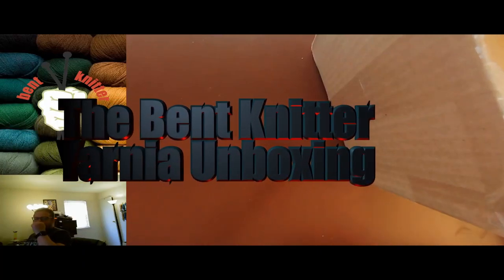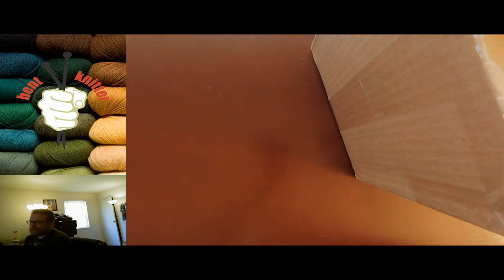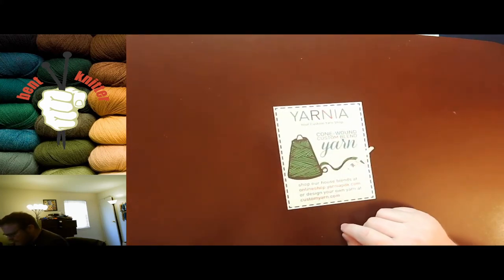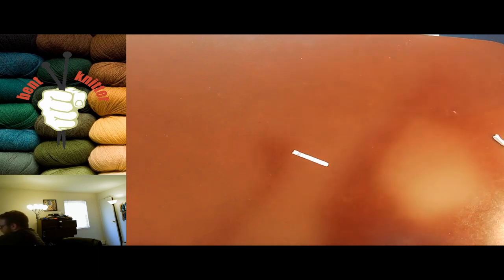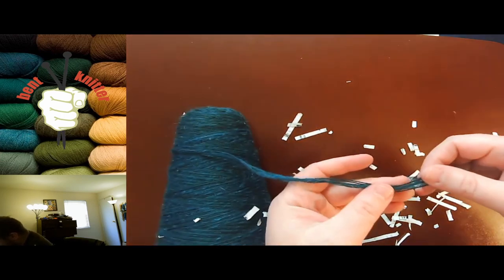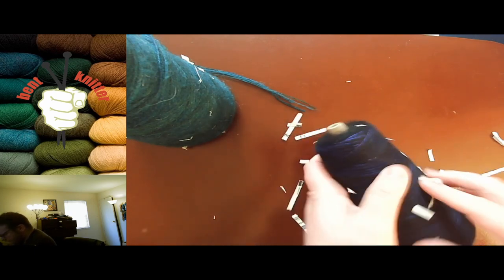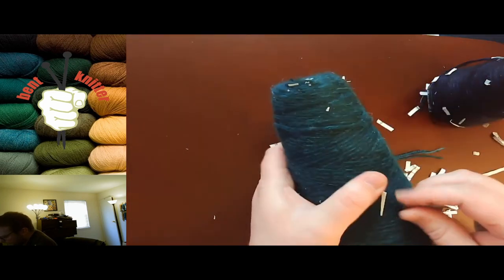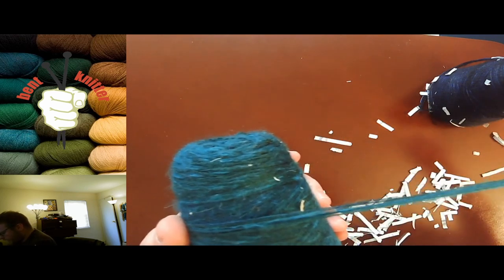Yarnia unboxing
I'm now on Redbubble, come check it out:  thebentknitter.redbubble.com This week we are back with another unboxing; this week from Yarnia. Yarnia
is a little different because you can create your own yarn with them.

Yarn deatils:
Into the Black - dk weight
34% acrylic / 23% alpaca / 22% mohair / 21 Silk

Swamp Rose

If you want to check them out:
Customyarn.com